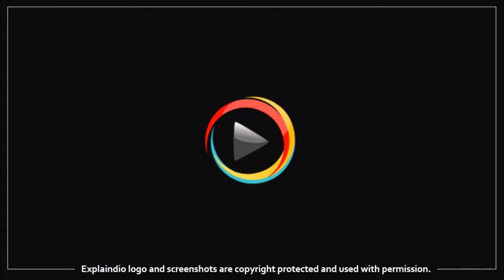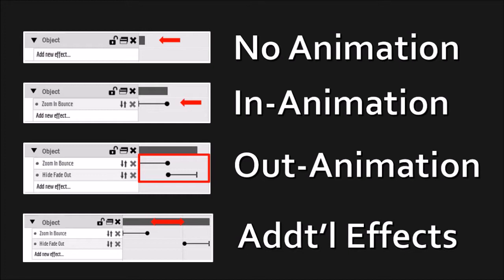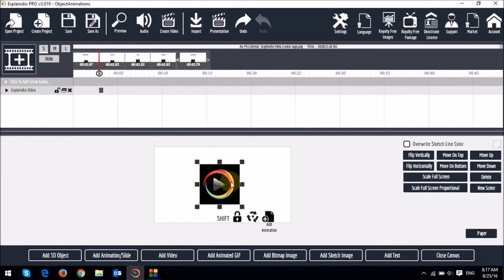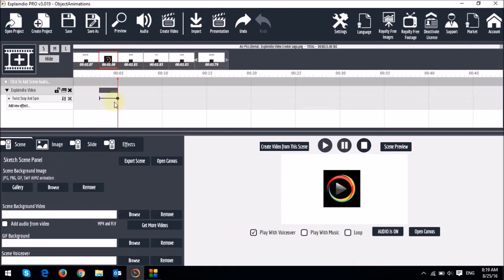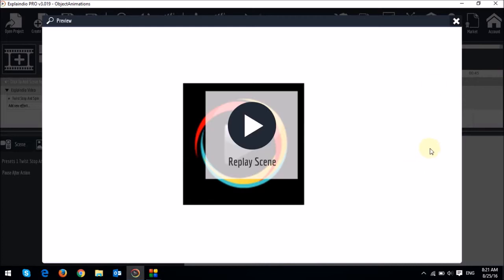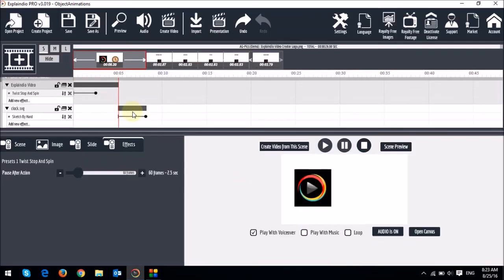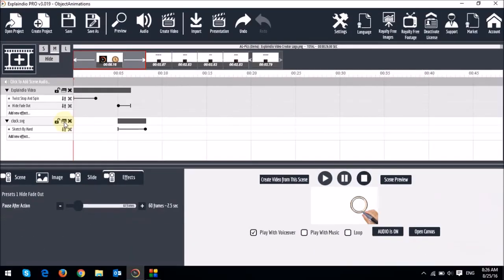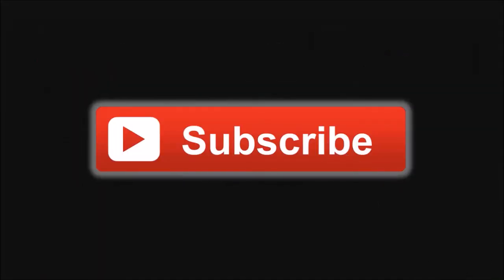How to Animate Objects in Explaindio 3.0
In this Explaindio video Tutorial, you will learn How to Animate Objects in EVC 3.0. The new version of Explaindio comes with many new features, and one of them is the Text Animation and the other is the Object Animation feature that allows you to create cool-looking text and object animation effects.

There are over a 100 different types of animations in this new version which is currently in beta at the time of recording this video. Some of the other new animation include Object Animation as well as the Morph Animation.

I have created several Explaindio Tutorials and you can check my YouTube channel for my review an many more EVC 3.0 Tutorials (see the link below).

You can check my YouTube channel for my review an many more Explaindio Tutorials (see the link below).

CREDITS: Commercial Rights to use videos, images and animations used in this video production | Explaindio Video Creator logo and screenshots are copyright protected, used with permission | Microsoft, Windows, and the Windows logo are trademarks, or registered trademarks of Microsoft Corporation in the United States and/or other countries.

- Thanks to Charles West and Andrea Kalli from the Explaindio Facebook Group for the inspiration on the clouds and eagle animation.